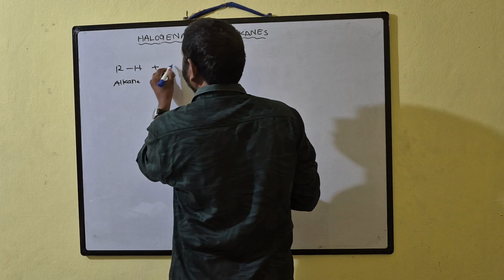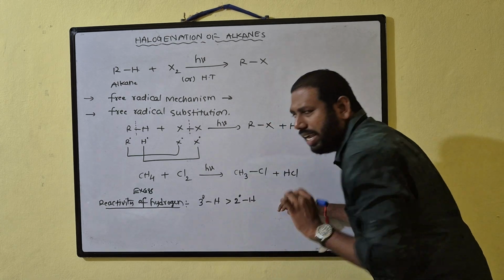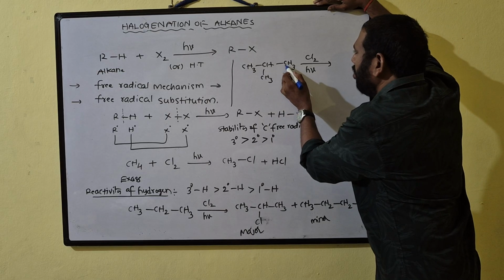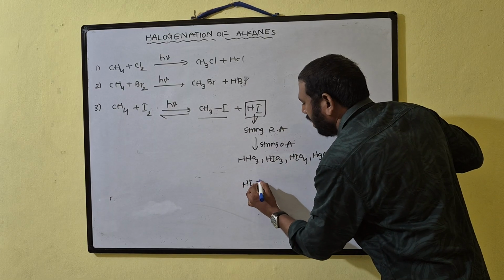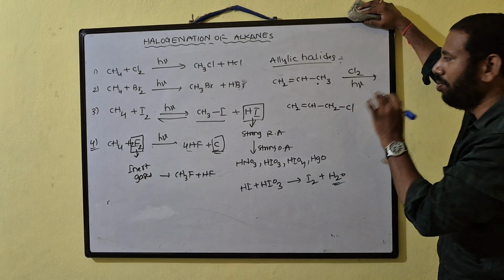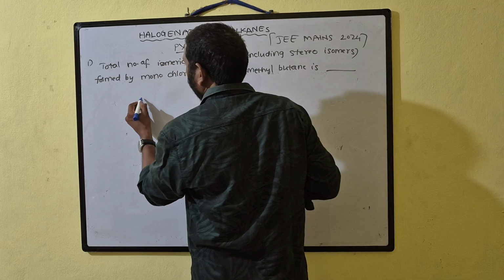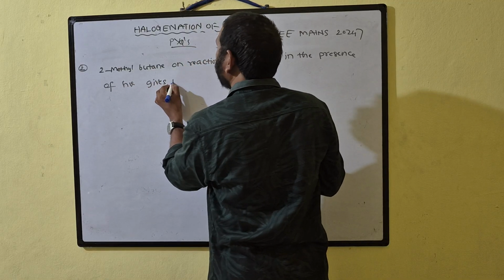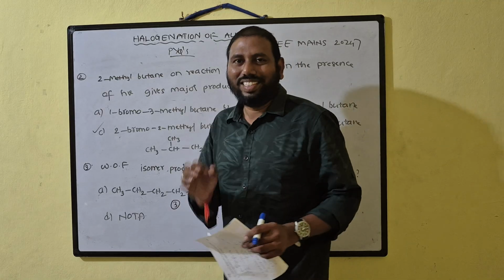Halo alkanes and halo arenes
Preparation methods of haloalkanes